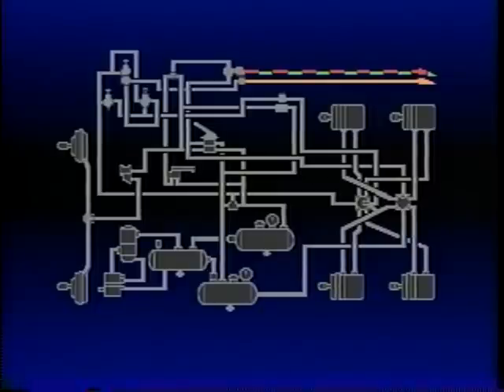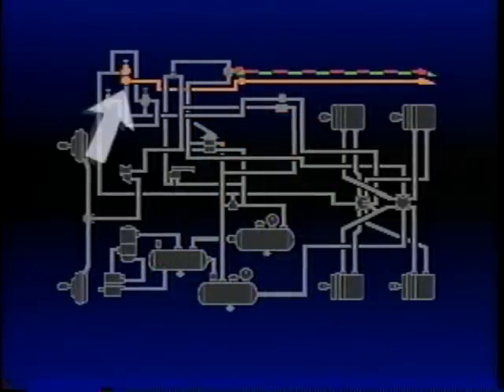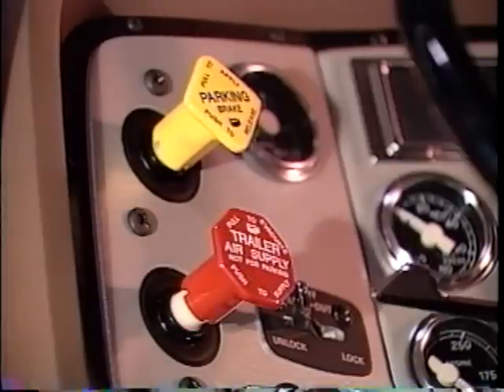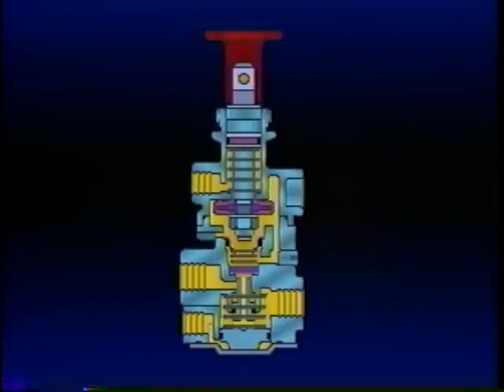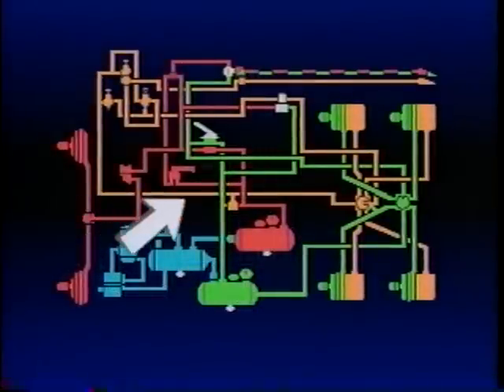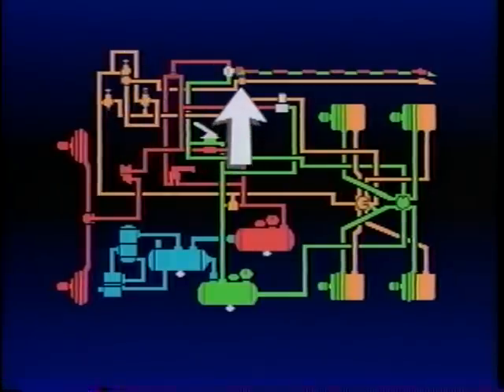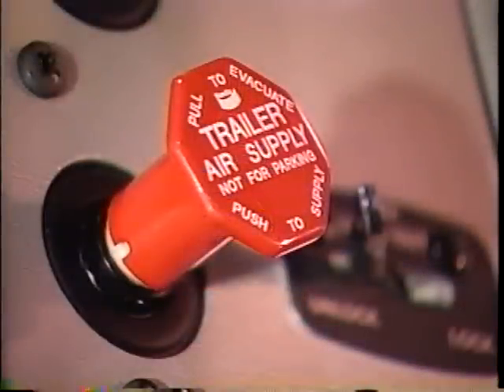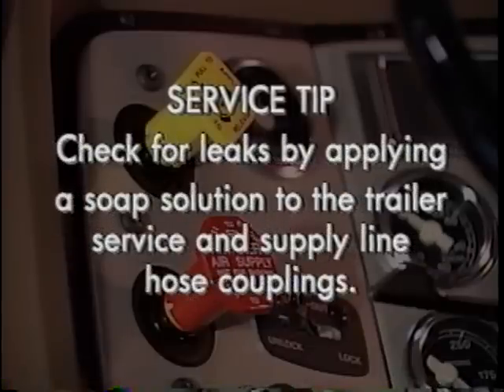Bendix Air Brake Video 4